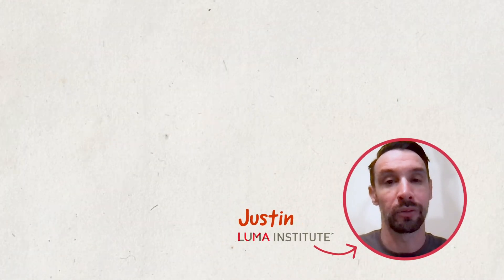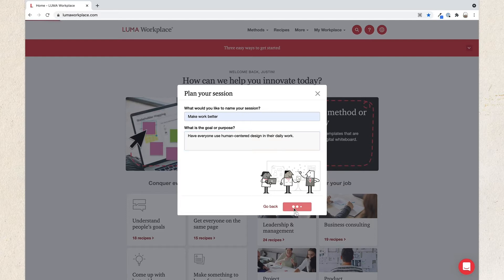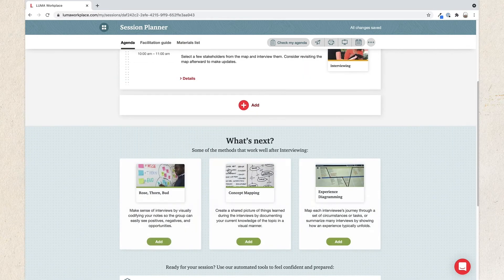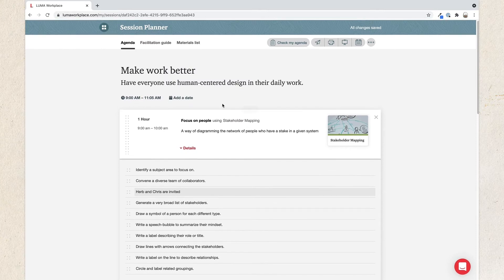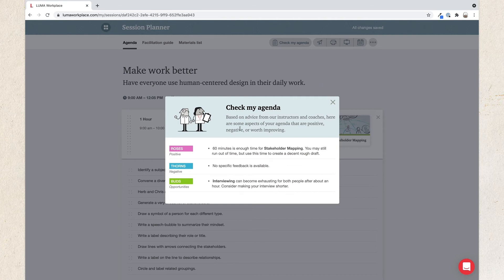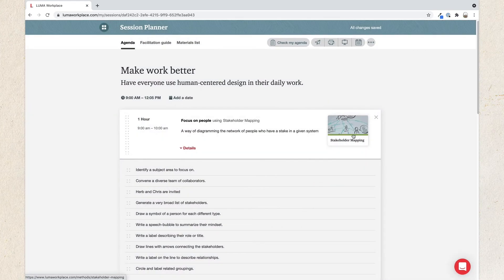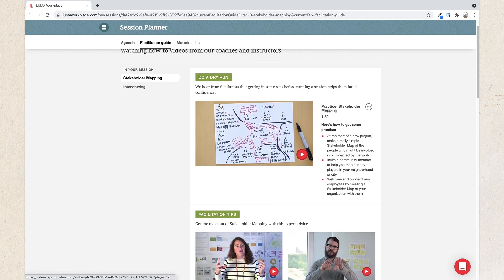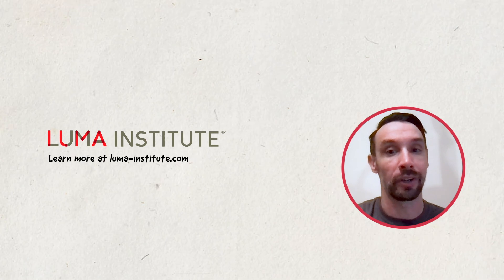How to create a human-centered design work session in LUMA Workplace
Our digital platform LUMA Workplace has an interactive tool that can help you plan your human-centered design work session, down to the smallest details. Session Planner will guide you through designing, preparing for, and facilitating effective sessions that people love.

Like everything at LUMA, Session Planner is built on the LUMA System of Innovation: our unique framework of 36 human-centered design methods. You’ll draw from that set of methods to build your session.

Follow the steps in the video to get started. If you need additional help designing your session, start a conversation with us on LUMA Workplace; we’re happy to help!